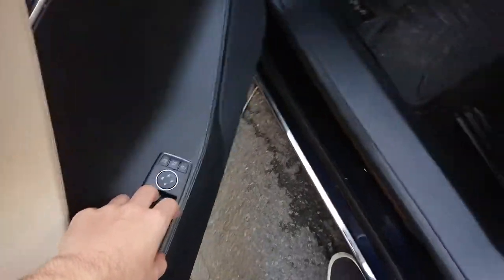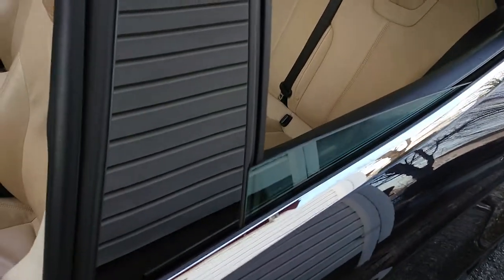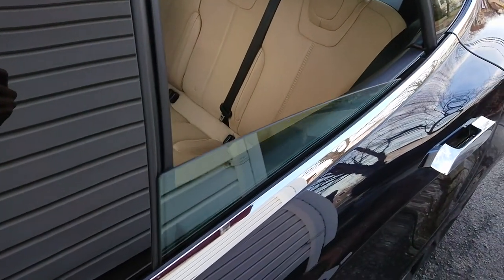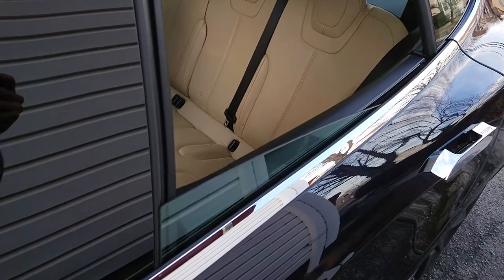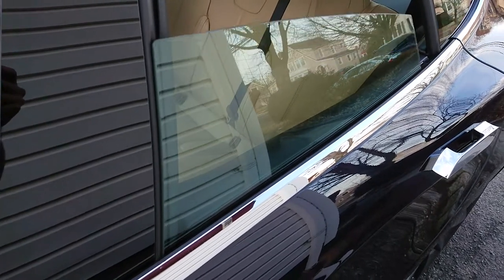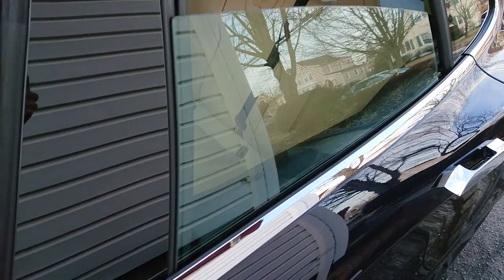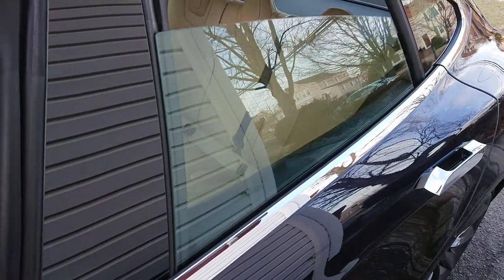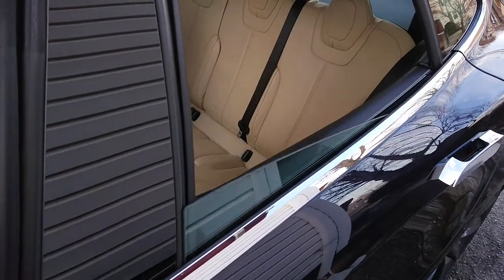Tesla Model S Window Glitch